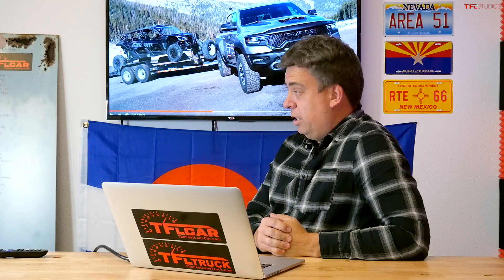These Are The Top 10 TOWING Trucks and Never Told Stories From This Year's Ike Gauntlet Runs!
GIVE THE GIFT OF A TFL T-SHIRT! You know the truck and car lovers on your list want one.

In this episode of TFL Talkin' Trucks, Andre and Nathan cover some of the best highlights from this year's Ike Gauntlet runs. Our Ike Gauntlet test - the world's toughest towing test - pushes most trucks to their limits up one of the steepest and most challenging grades at the highest elevation on the Interstate highway system. Here are some the top 10 highlights from those runs.